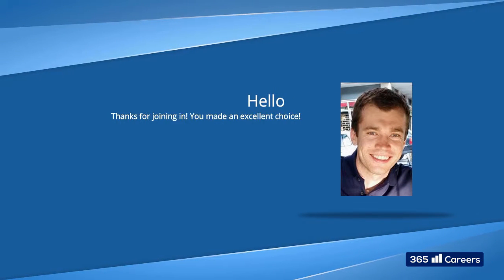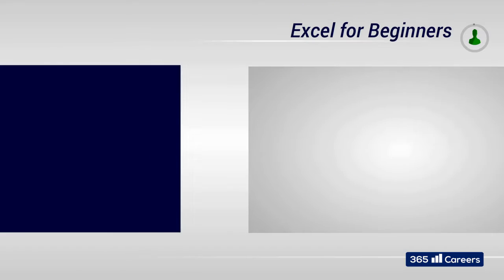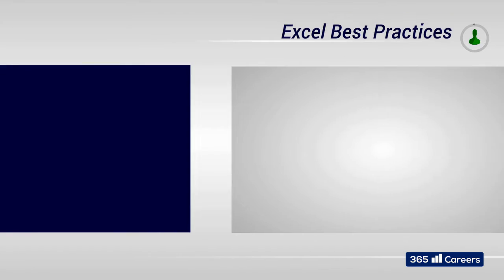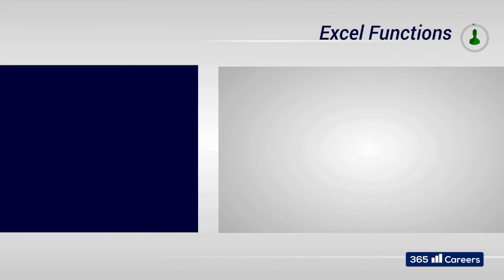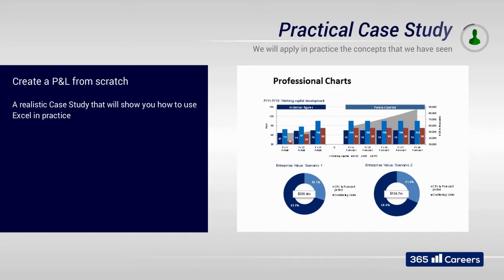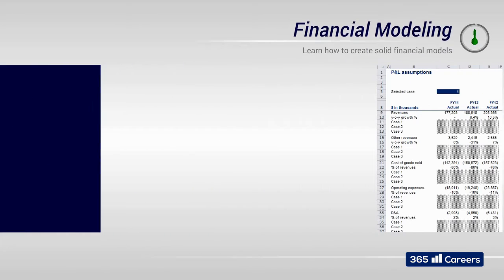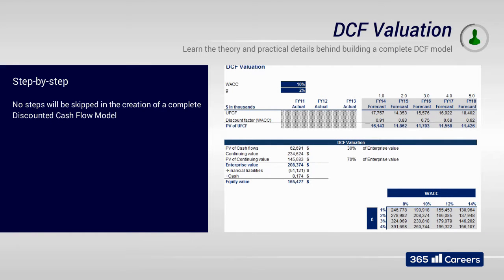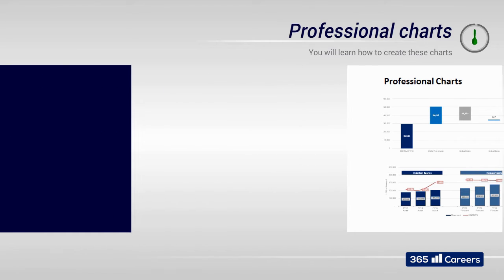Microsoft Excel 2016: Beginner, Intermediate, and Advanced Training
This Microsoft Excel training consists of several major blocks:

Excel for Intermediate users: Shortcuts, Navigation, Formatting tools, Functions
Excel for Advanced users: Sophisticated functions, Financial modeling tools
In addition, we will provide you with two complete Case Studies. Everything that has been taught in the videos will be applied in practice. Step by step. WIth no steps skipped.

Excel is the #1 productivity software in the world. You need it if you want to get a job in Business Development, Corporate Finance, Consulting, Marketing, Data analysis, Accounting, Banking, and pretty much everywhere.

a Financial Analyst
an Accountant
an Auditor
a Business Analyst
a Financial Controller
a Financial Manager
a CFO
a CEO
an Investment Banker
an Equity Research Analyst
an Investor
an Entrepreneur
Someone who is involved with a business and would like to be successful
Then you simply have to learn Microsoft Excel. There is no way around it.

But how can you do that if you have no prior experience and you want to do it fast?

Don't worry!

Microsoft Excel 2016: Beginner, Intermediate and Advanced Training is here for you!

The most complete and comprehensive course you will find online.